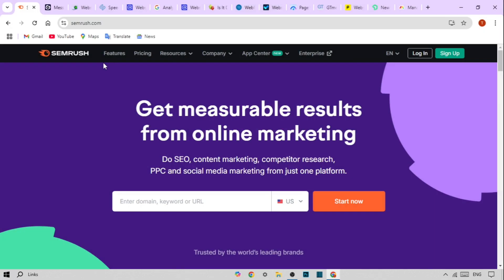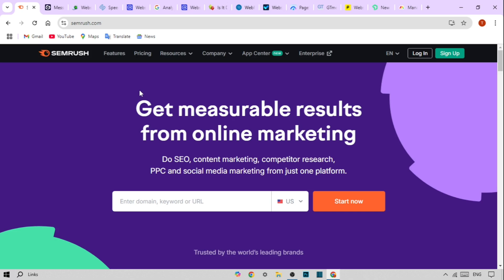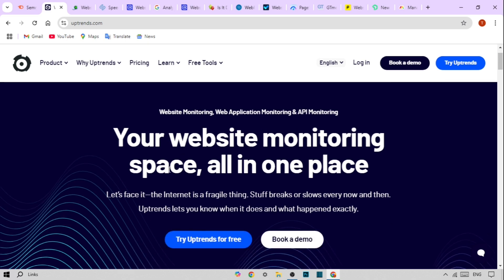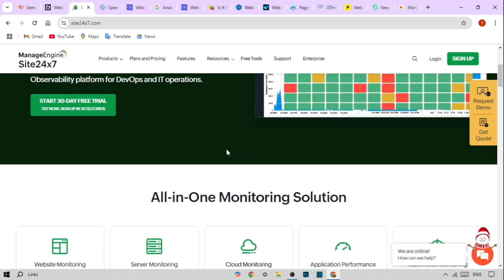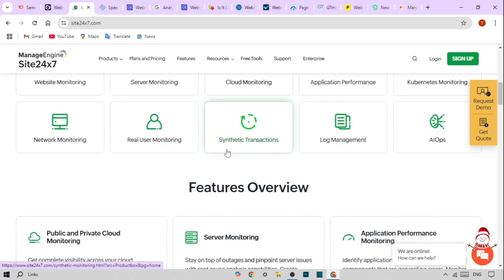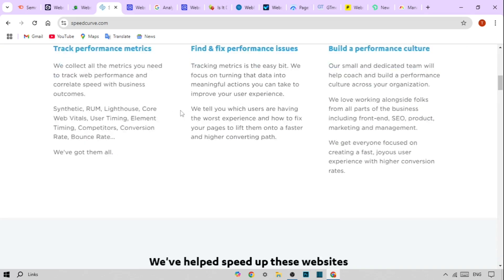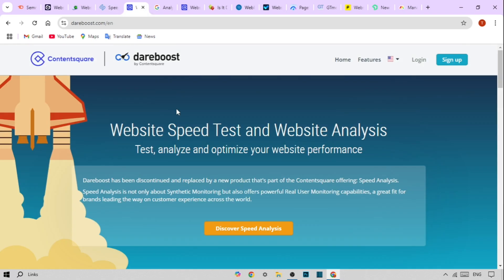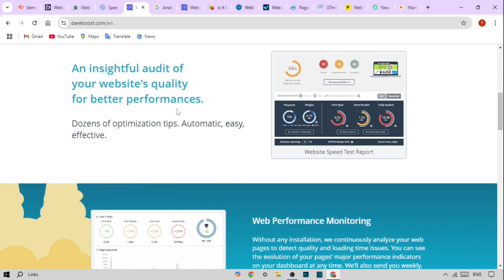Online monitor website performance - Monitor website performance 2024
In today's digital world, website performance is crucial. A slow or unresponsive website can frustrate visitors, damage your brand reputation, and significantly impact your bottom line. That's where website performance monitoring comes in. Website monitoring tools continuously check your website for issues like downtime, slow loading times, broken links, and security vulnerabilities. This allows you to proactively identify and resolve problems before they impact your users.

Online monitor website performance,
Monitor website performance,
website performance